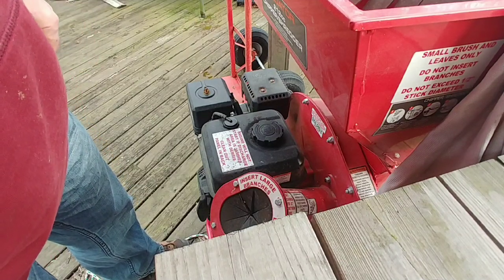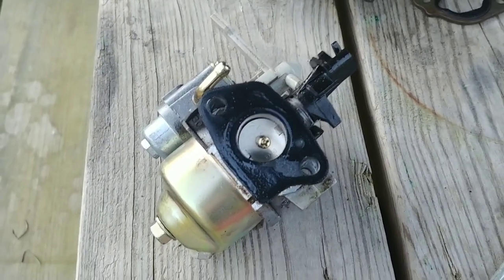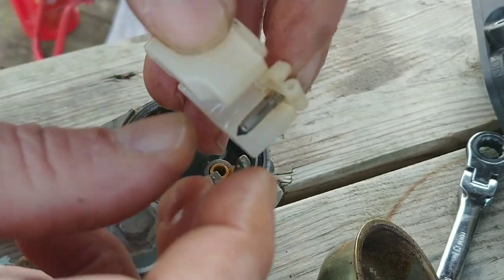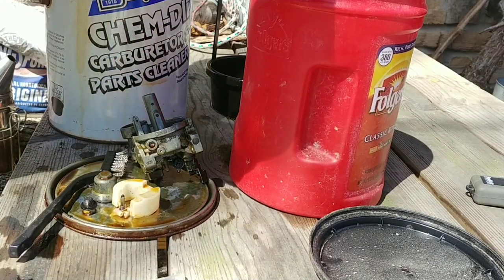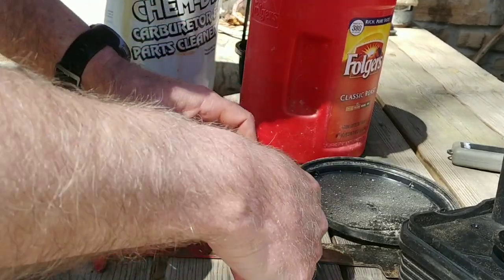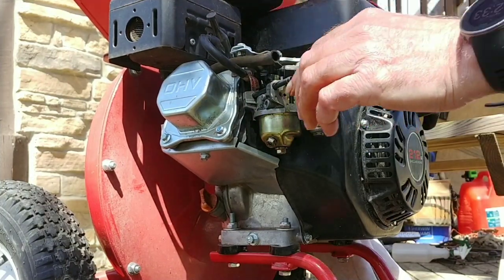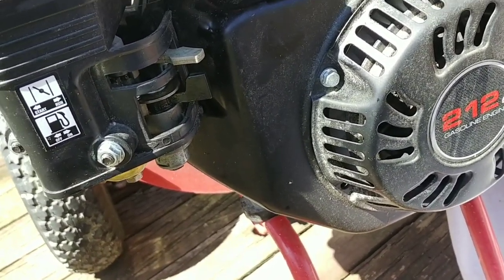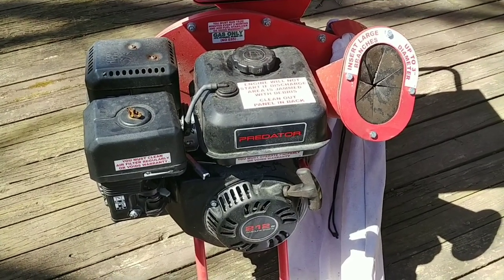5 year old harbor freight chipper shredder finally broke down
This series is one of my most popular videos since i did my initial review of the harbor freight chipper shredder back in 2019.  I've done an update pretty much every year and never had any issues with it.  When it comes to small gas engine devices i use on the homestead, this is one i use the most especially in the spring after all the storm cleanups of blown down trees and limbs, a few times during the summer, and again late-summer early-fall when we get heavy storms again. Every year like clockwork it has always started on the very first pull and each time throughout the year its the same way.  I can't think of a time I ever had to pull the rope twice unless I forgot to turn it on first.  It's been so reliable i always look forward to using it.  This year i got it out of the shed, added gas to it, went to start it and immediately knew something was wrong.  About 5 pulls of the rope later it still wouldn't start. If i used starting fluid, it would start and run until the starting fluid evaporated. Oh no, did i really drain all the fuel out last year when i was done using it?  My chemo brain thought i did but evidence in this video says i did not. It was an easy 20 minute fix though.  In this video I will show you the standard process of fixing any small gasoline engine that had stale scaley fuel in it over winter and won't start.